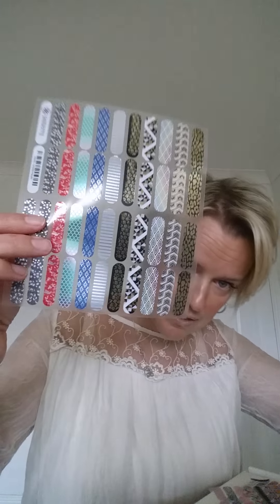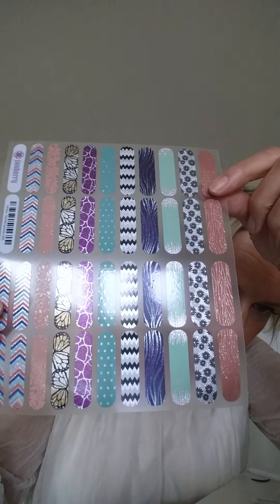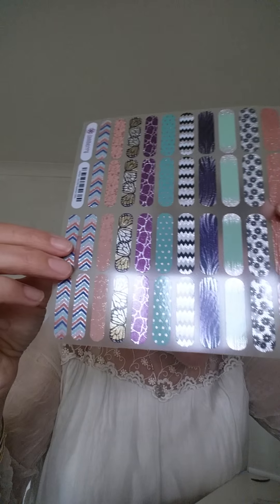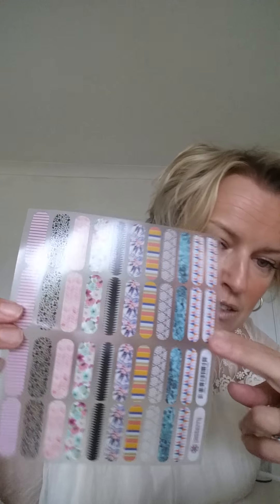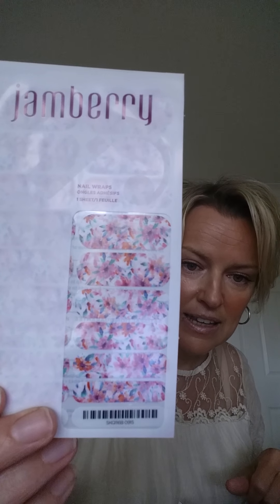My jamberry business in a box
Very excited to start my jamberry nail business as it sits alongside my pure, safe and beneficial skincare and nutrition business so beautifully.  We are vegan, cruelty-free, safe, easy to apply and way less expensive than salon nails ... so we can have gorgeous nails all the time!